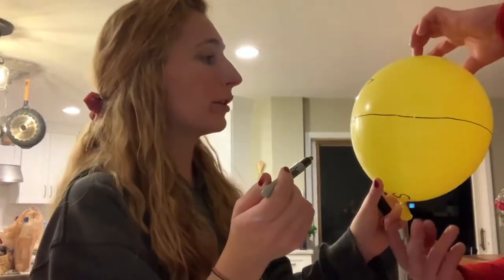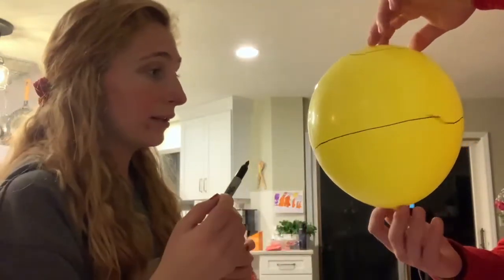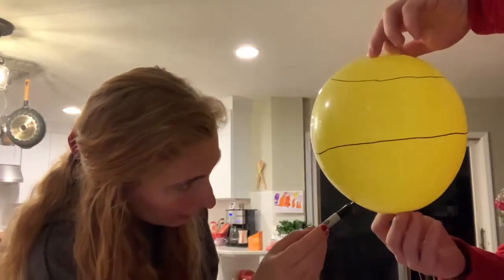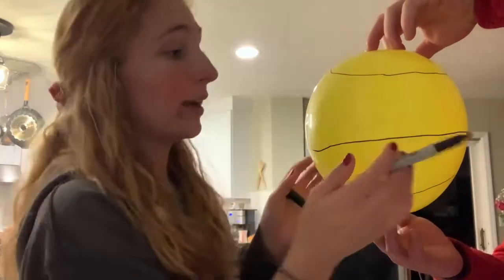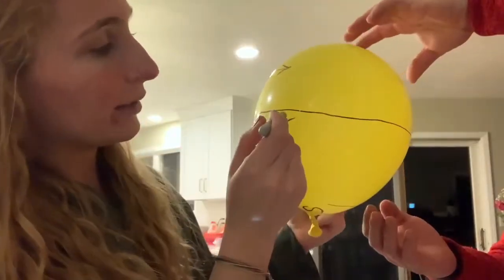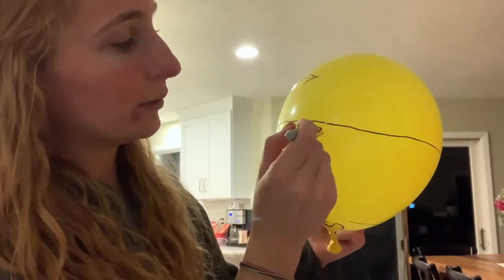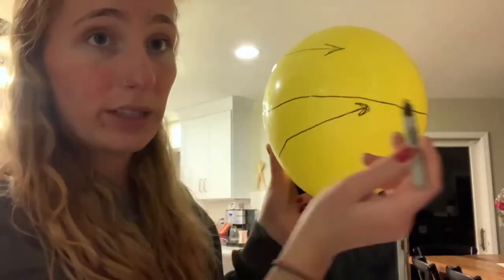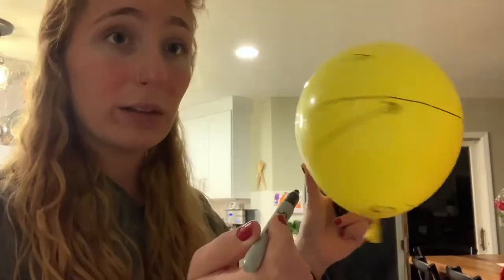Coriolis Effect using a Balloon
Today we will be using a balloon to represent the earth and a sharpie to show what the Coriolis Effect is.